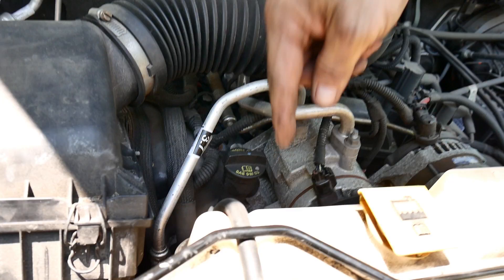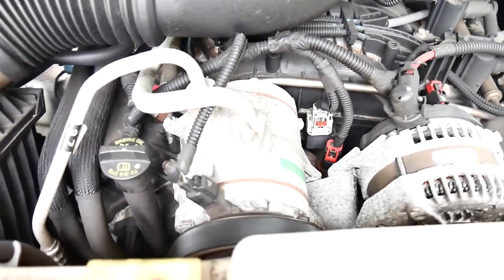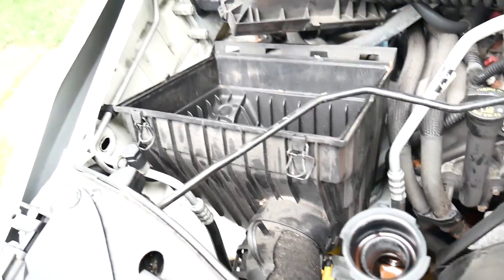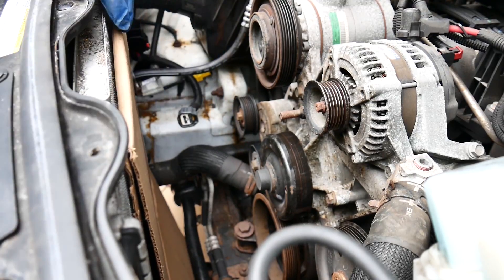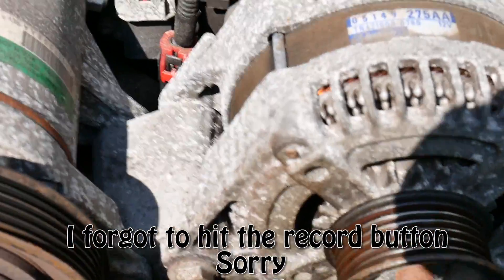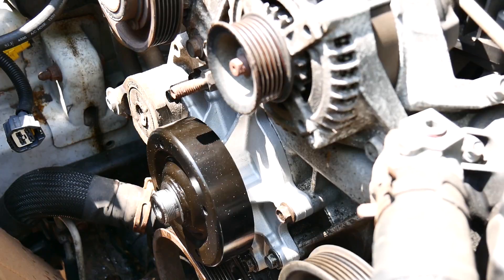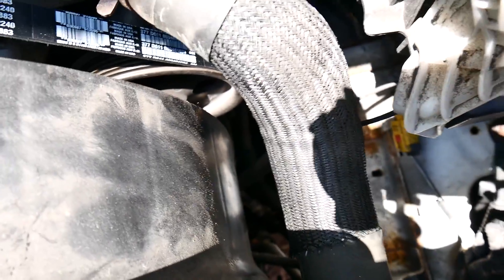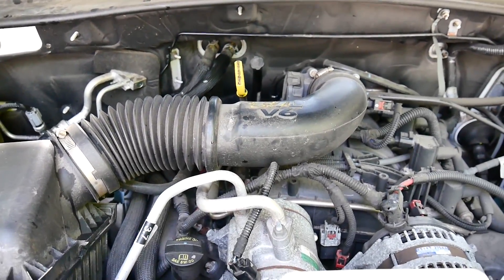2010 Jeep Liberty Water Pump Replacement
When the water pump went on the Jeep Liberty at 87,000 miles, we watched a few ‘how to' videos on YouTube and thought we would try to make our own. Hope you find it helpful!

We are a middle aged, DIY couple building a debt-free sustainable homestead in the Adirondack Park of New York State for our retirement in a few years!

Sincerely,
Rich & Kathie